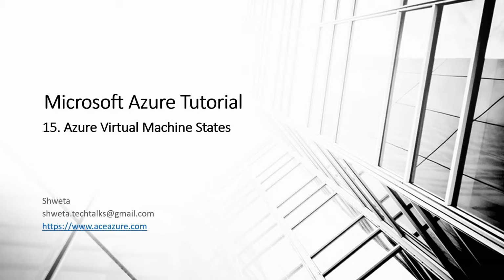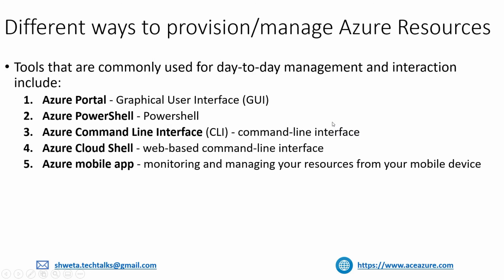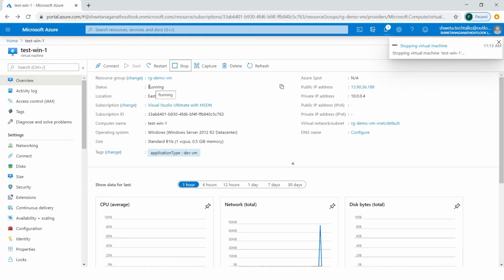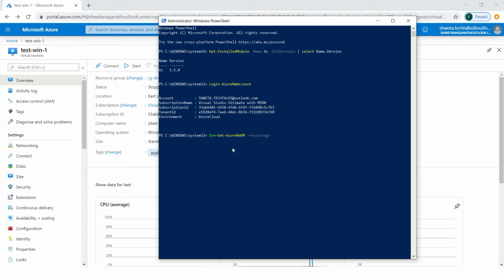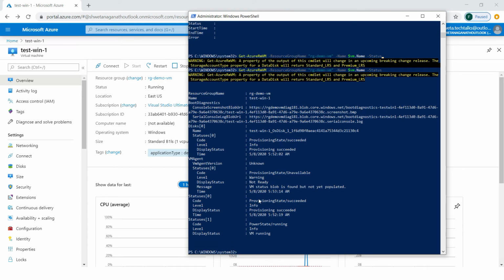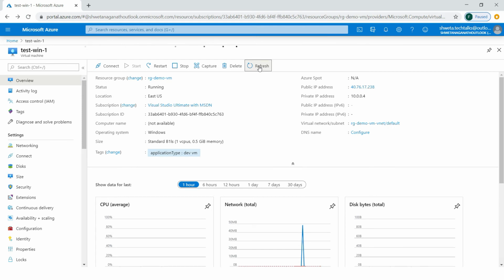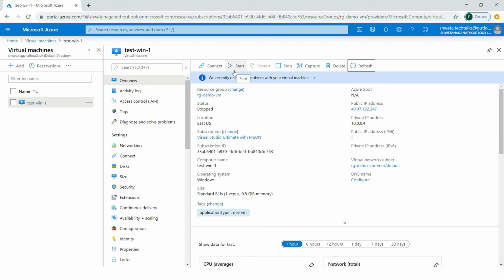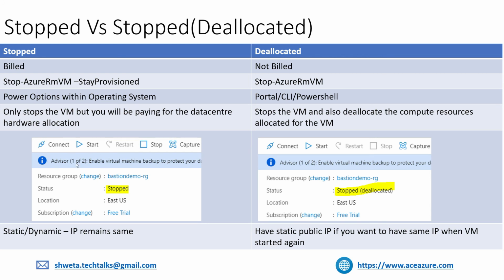15. Azure Virtual Machine States (Power State and Provisioning State)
In this video you will see the different power states and provisioning states, along with demo. For demo purposes, you will be using azure powershell commands like below for seeing different status of the virtual machine.

Authenticate:

Check the status of the VM:
$vm=Get-AzureRmVM -ResourceGroupName "rg-demo-vm" -Name "test-win-1"
Get-AzureRmVM -ResourceGroupName "rg-demo-vm" -Name $vm.Name -Status

Start the VM:
Start-AzureRmVM -ResourceGroupName "rg-demo-vm" -Name $vm.Name

Deallocate the VM:
Stop-AzureRmVM -ResourceGroupName "rg-demo-vm" -Name $vm.Name

Stop the VM:
Stop-AzureRmVM -ResourceGroupName "rg-demo-vm" -Name $vm.Name -StayProvisioned

We will also learn differences between Stopped and Stopped(Deallocated)